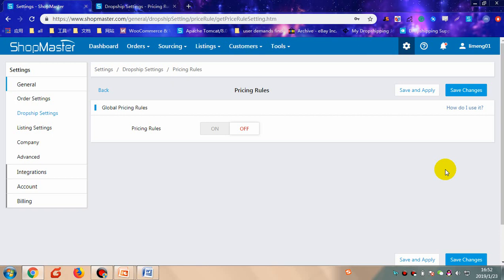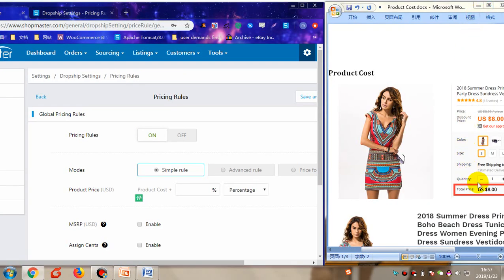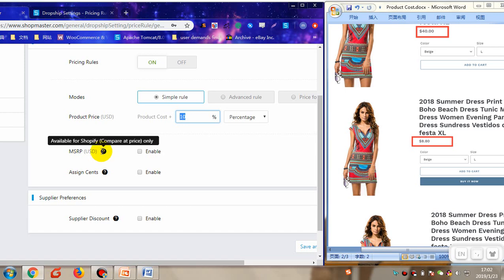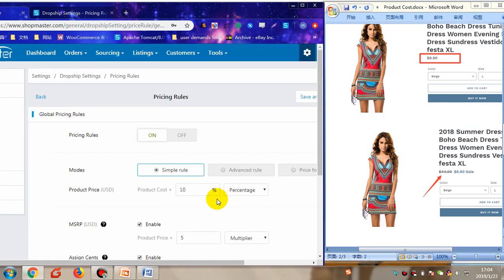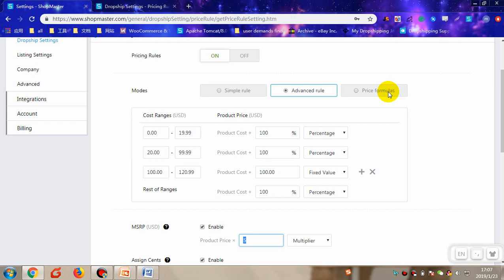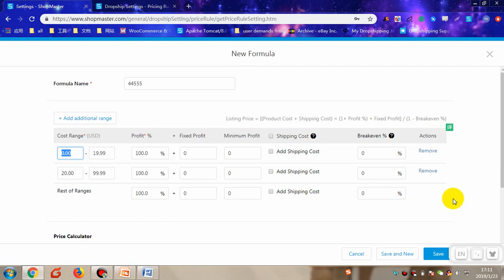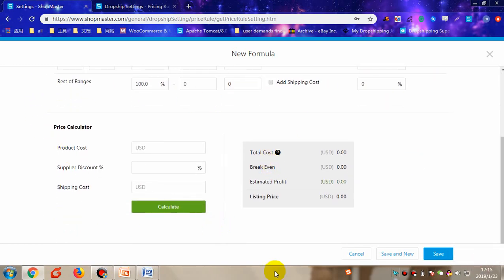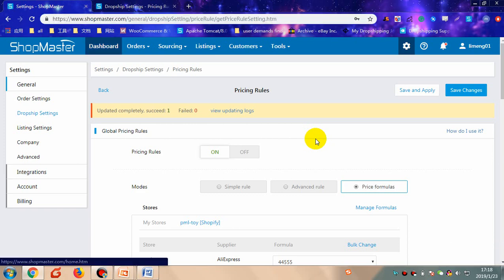How to Set Pricing Rules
This is a detail introduction of how to set profitable pricing rules for your listings with ShopMaster